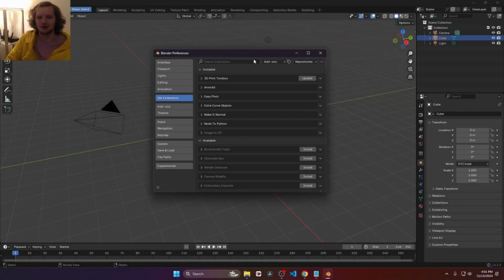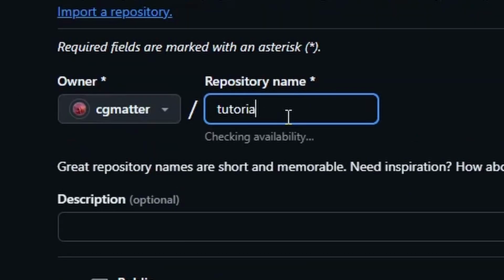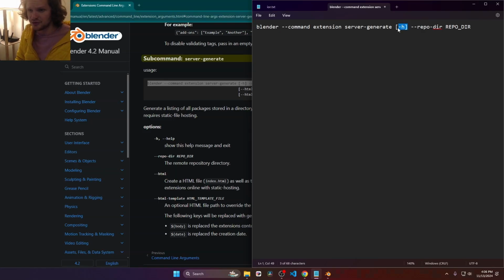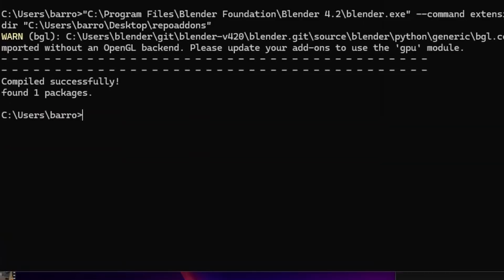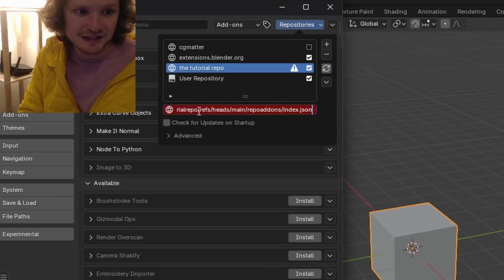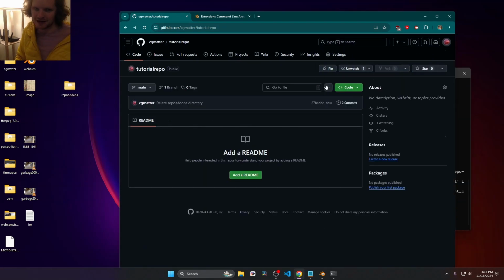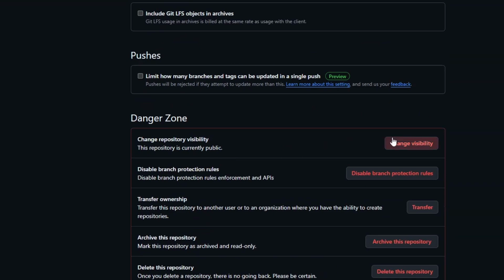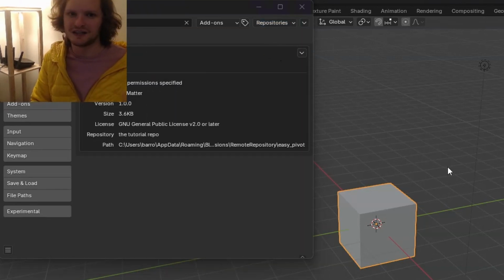Taking Blender Online // Extensions Tutorial